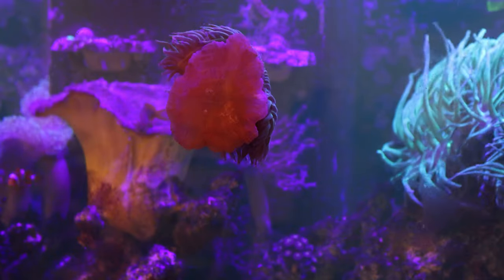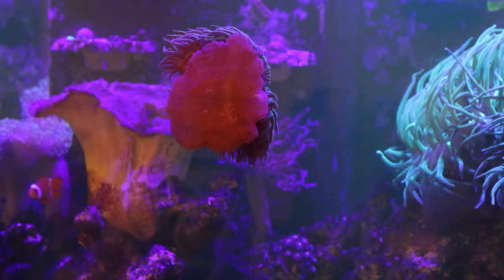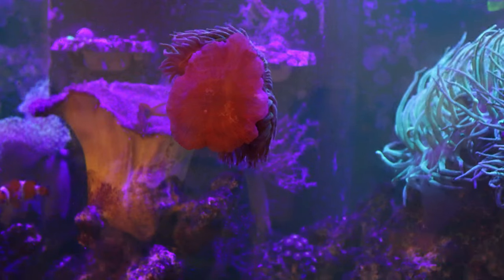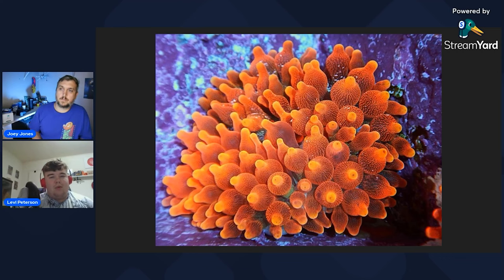Bubble Tip Anemones VS Sebae Anemones! Keys To Success!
Dive into the captivating world of Sea Anemones as we explore the fascinating differences between and how to keep Bubble Tip Anemones and Sebae Anemones!🐠 Discover the secrets to successfully nurturing these stunning creatures in your own aquarium and witness the mesmerizing beauty they bring to any aquatic habitat. Whether you're a seasoned hobbyist or a curious beginner, this video is packed with invaluable insights to help you thrive in the intricate art of reef keeping.

10 Unique Anemones: Things You Need To Know And What To Avoid!

New to the Reef aquarium hobby?  Get Your FREE Reef Tank Start Up Checklist here!

Here are 4 of my favorites!

RODI System - (paid link)
Refractometer - (paid link)

🔍 In this comprehensive guide, we delve into the distinctive characteristics of Bubble Tip Anemones and Sebae Anemones, shedding light on their unique behaviors, care requirements, and ideal tank conditions. From water parameters to lighting preferences, we are uncovering the keys to fostering a flourishing environment for these amazing sea creatures.

💡 Looking to enhance the vibrancy of your reef tank? You're in the right place! We provide tips on selecting the perfect tank mates, managing water flow, and maintaining optimal water quality to ensure the health and vitality of your anemones. Whether you're aiming for a peaceful coexistence or a dynamic ecosystem, we've got you covered with practical advice tailored to your specific needs.